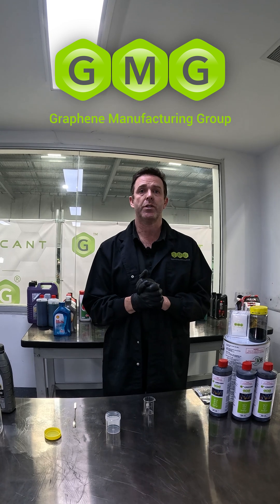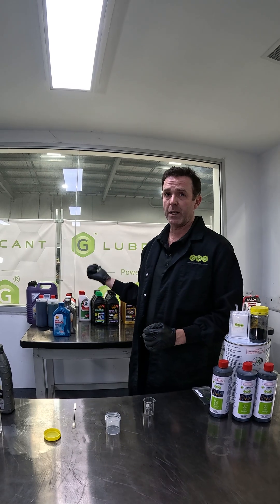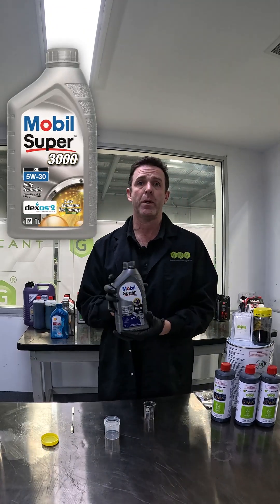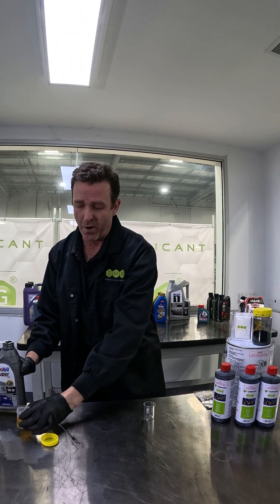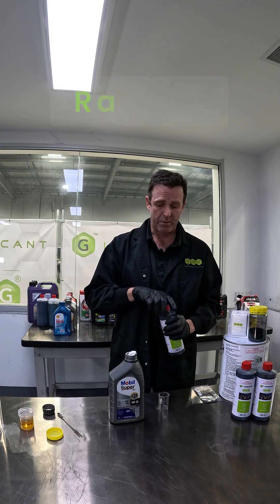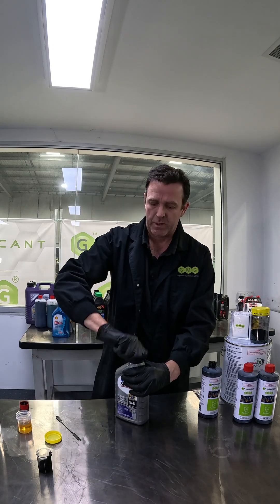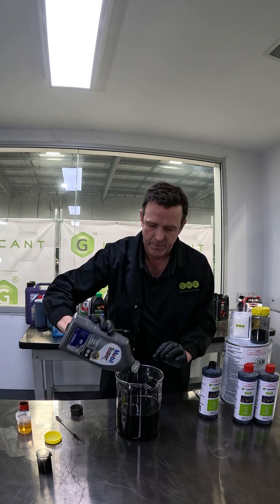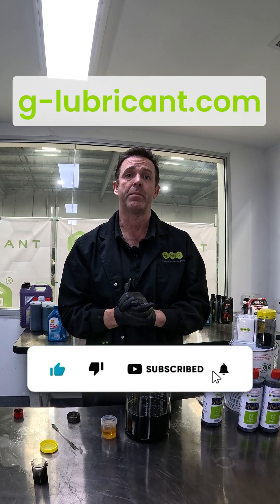G®Lubricant Mixing Series | Episode 5: Mobil Super 3000 5W-30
Episode 5: Time for another test! See our graphene-enhanced G® Lubricant mix with Mobil Super 3000 5W-30, the advanced synthetic formula designed for everyday engine protection.

Watch as G®Lubricant blends perfectly with Mobil Super 3000 at our proven 100:1 ratio, achieving complete dispersion for enhanced engine performance and longevity. This demonstration showcases how G®Lubricant's revolutionary graphene technology integrates seamlessly with Mobil's trusted synthetic oils.